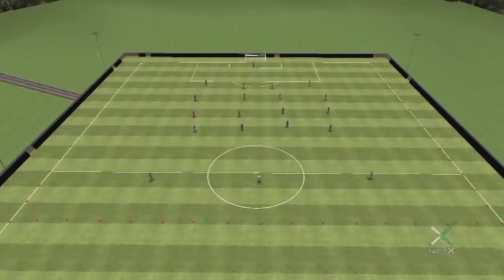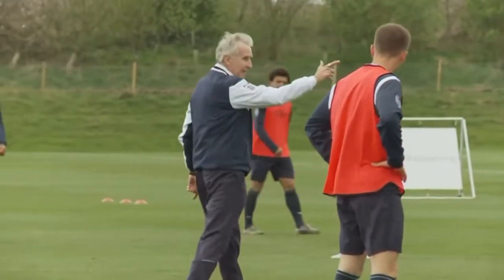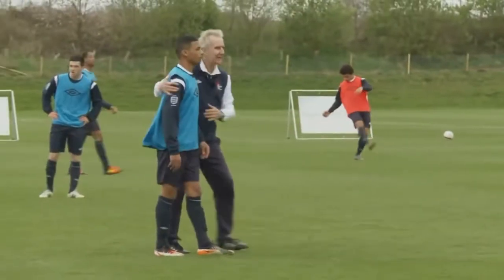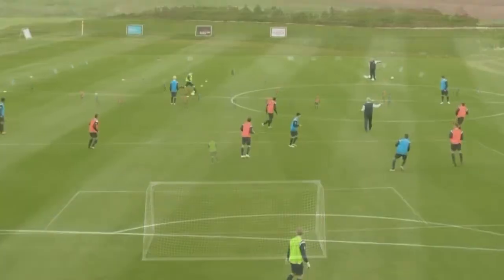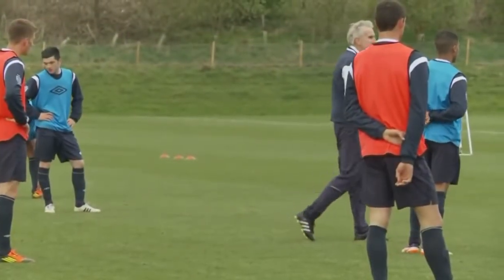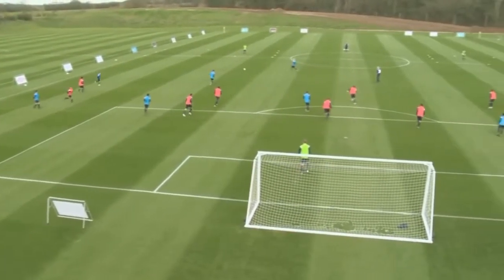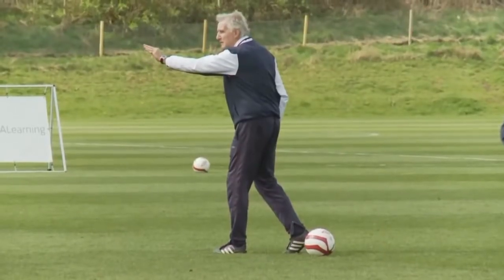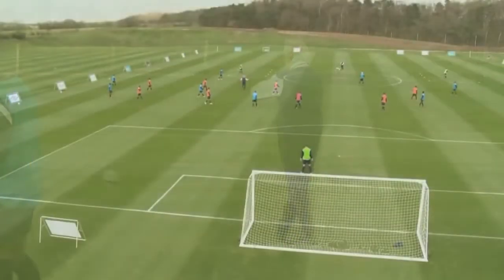Defending against CONTINUOUS ATTACK - Tactics, shape, recovery & transition - Soccer training drill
This video covers a training session that coaches players to defend against an ultra-attacking team that attacks continuously.

Credit: The Football Association; West Ham FC; England U-19 Coaching Staff